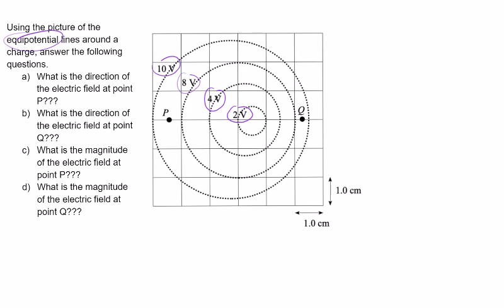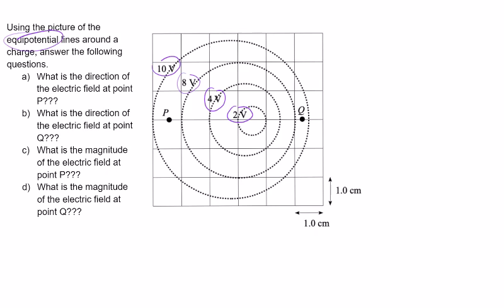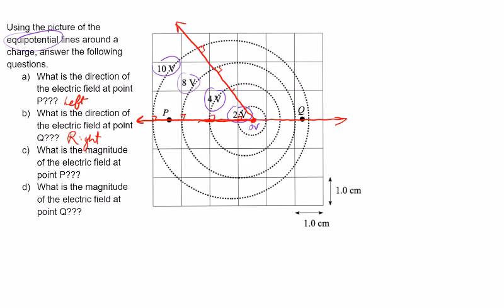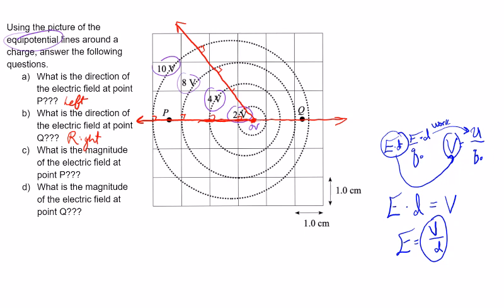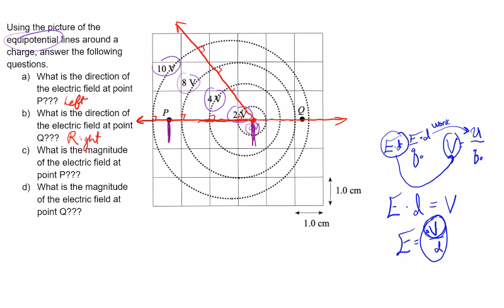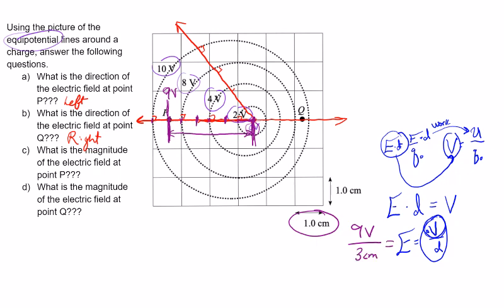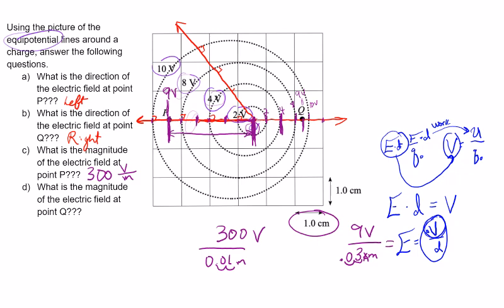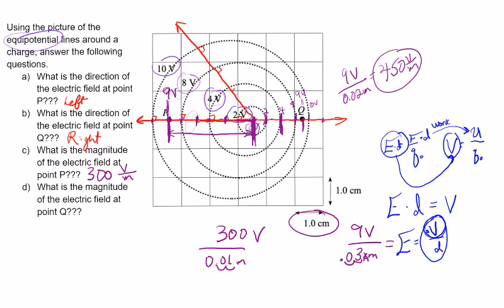Henstitute Electric Field and Equipotential Lines Practice Problem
In this video, we look at a sample problem in which equipotential lines are shown around an unseen point charge and we use this information to determine the electric field.  Enjoy!